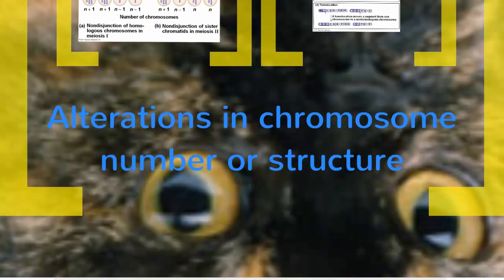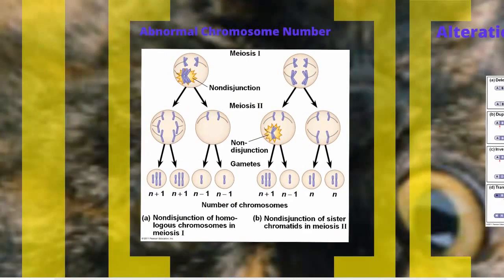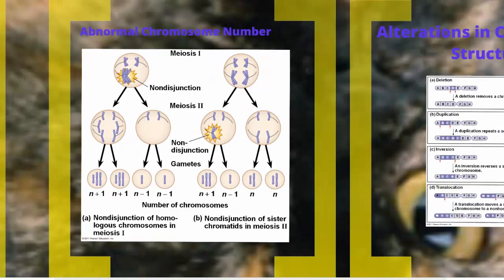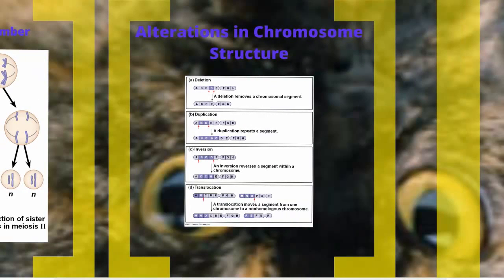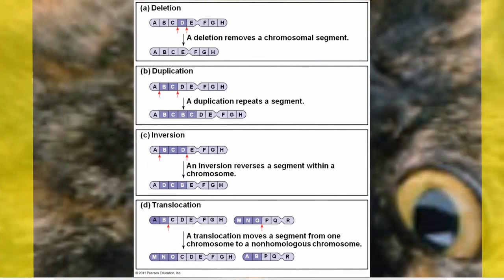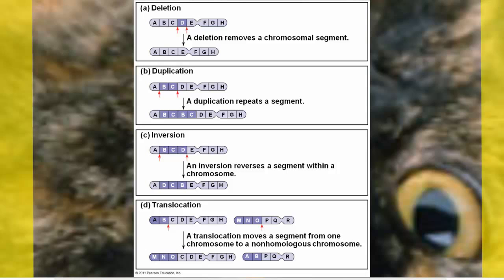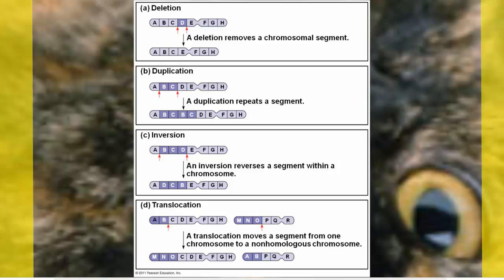B201 Chapter 14 and 15 Part 8